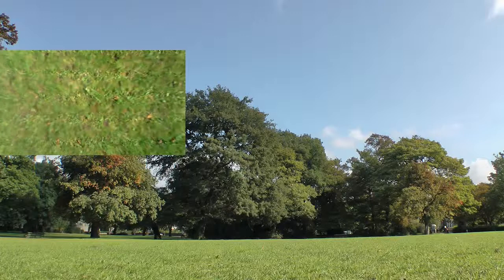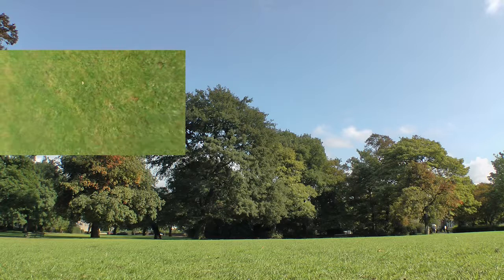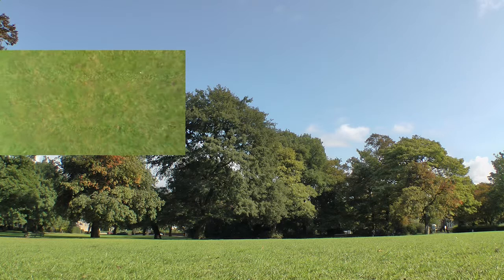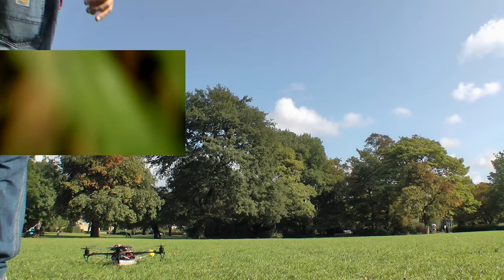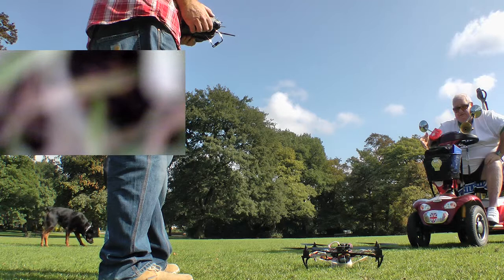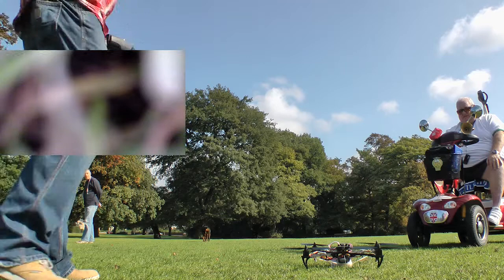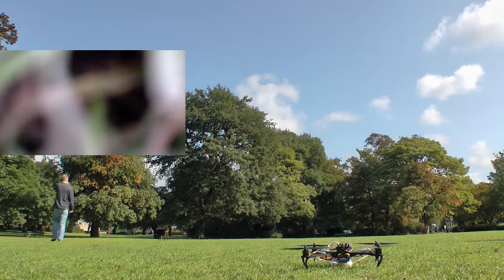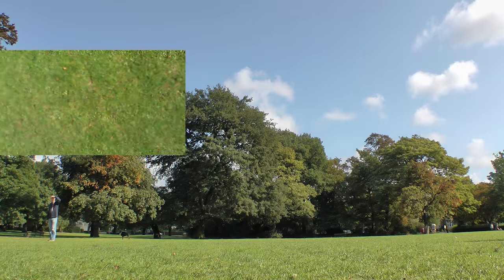x450 pro first test flight